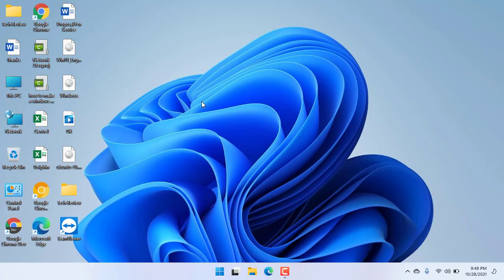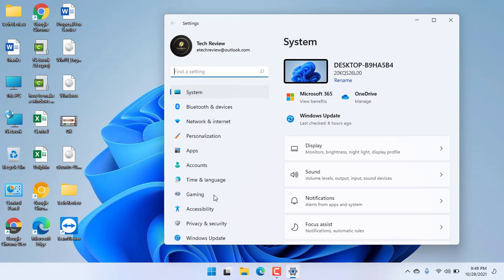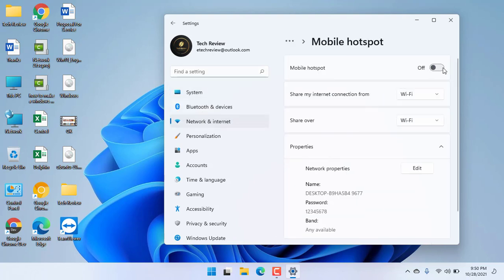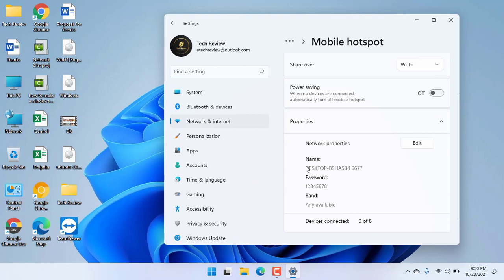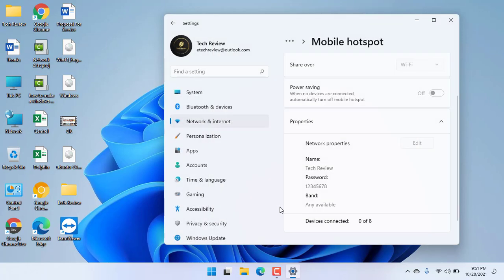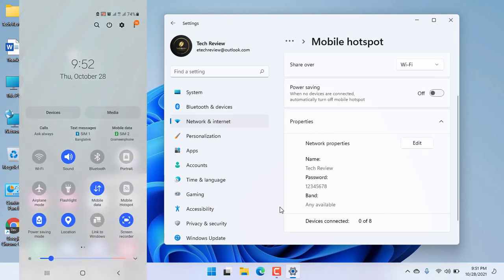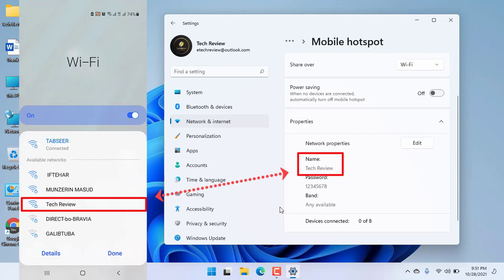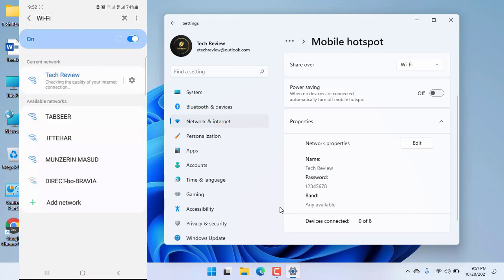How To Turn On Mobile Hotspot In Windows 11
In an ideal world, you would connect all of your devices to a single WiFi network and be instantly on the internet, but it doesn't always work that way. But there are times when you don't have this option. In these situations, you will need a way to share the Internet through another device, such as your laptop.
You can share your Windows 11 PC's internet connection with other devices over Wi-Fi. Hi, this is Rubel from Tech Review. Today I am here to show you, how to setup a mobile hotspot on windows 11.

Tech Review